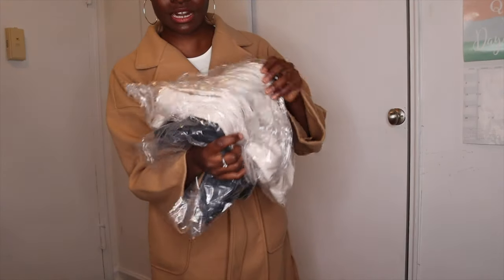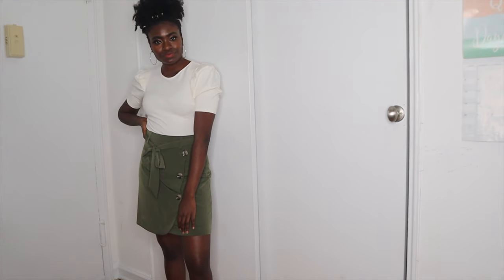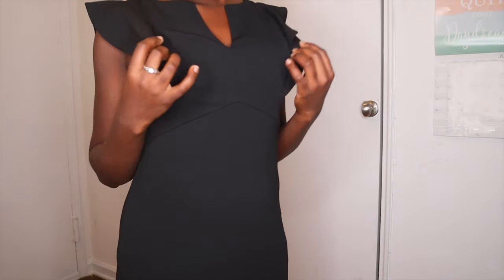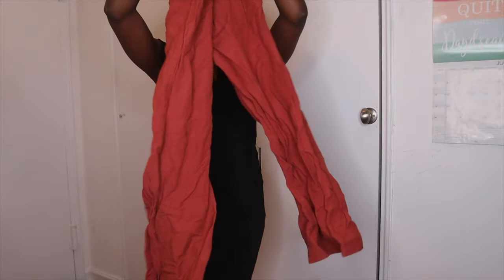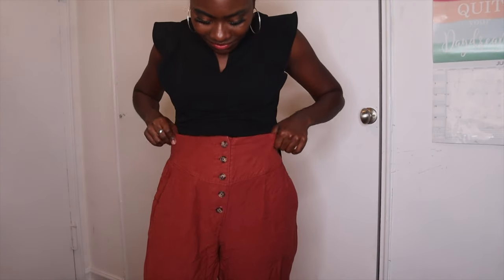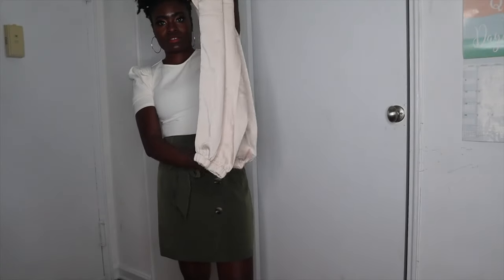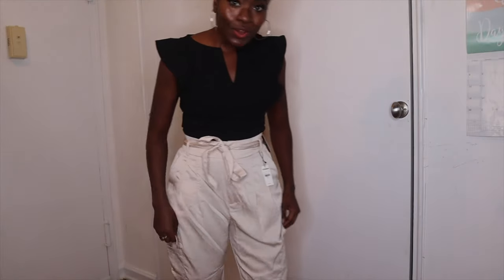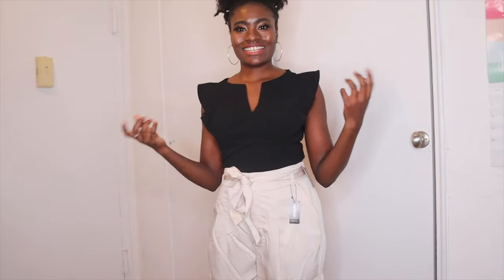Everything $15?! | Mini Express Haul | PrincessReni